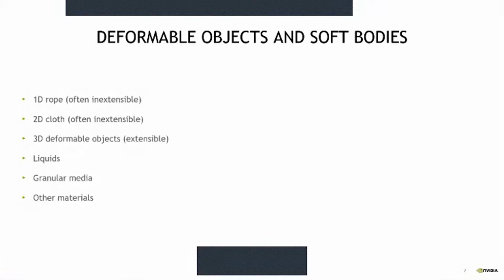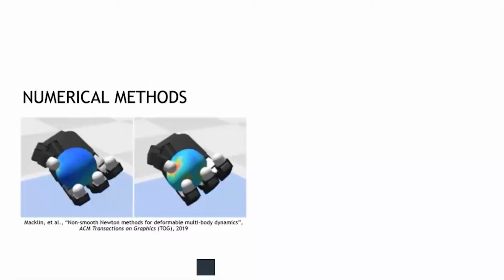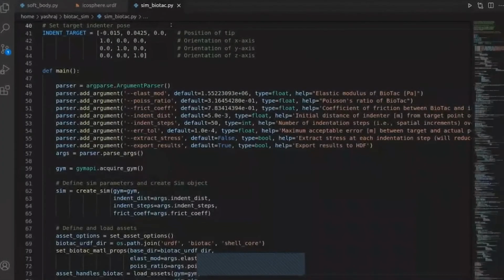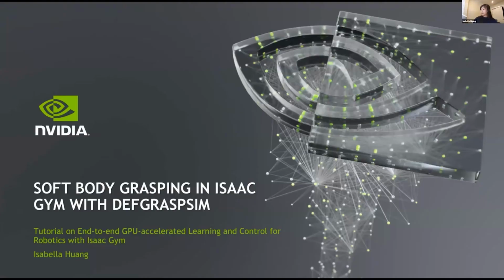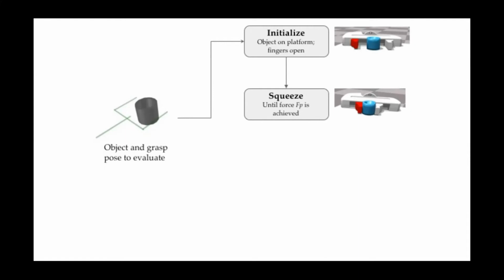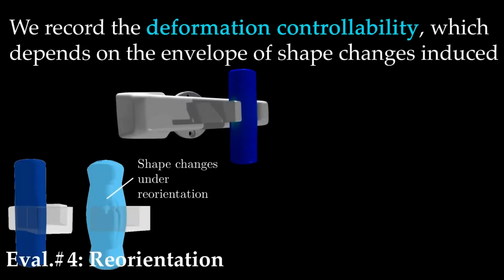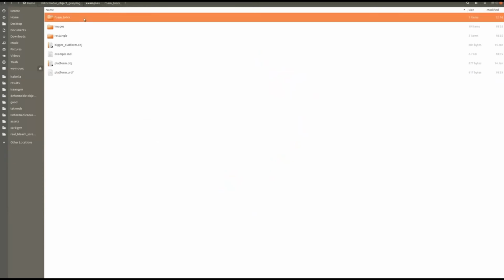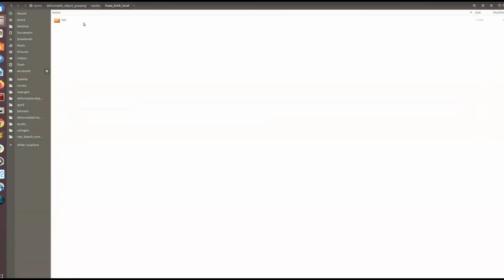Isaac Gym Part 3D: Academic Labs - Soft-Body Simulation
This video introduces soft-body simulation in Isaac Gym. Viewers will learn what soft-body simulation features are currently available, how to run the soft-body example scripts, and tips and tricks for setting up their own soft-body simulation.

This video dives deeper into robotics applications of soft-body simulation in Isaac Gym. Viewers will learn how to use an open-source framework that has been developed for simulating robotic grasping of arbitrary 3D deformable objects. The framework executes a battery of grasping tests on deformable objects and measures numerous outcomes, such as deformation and stress fields.